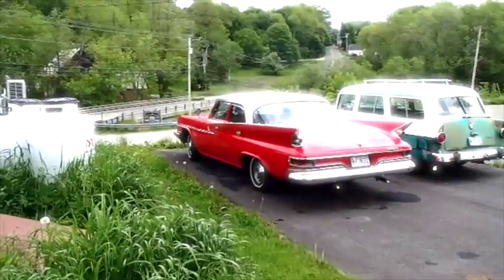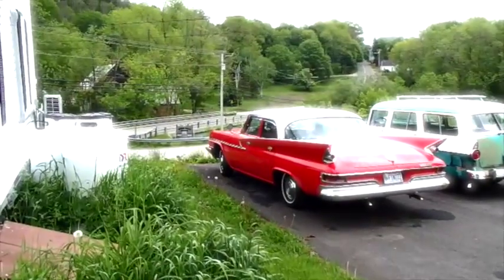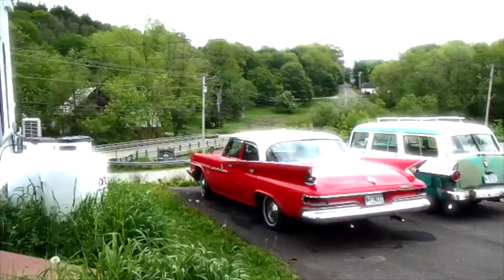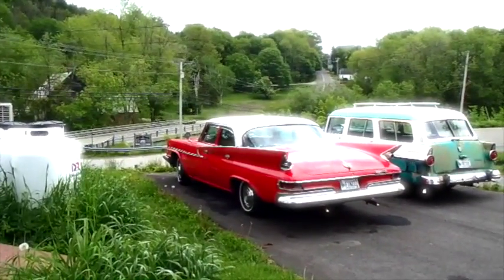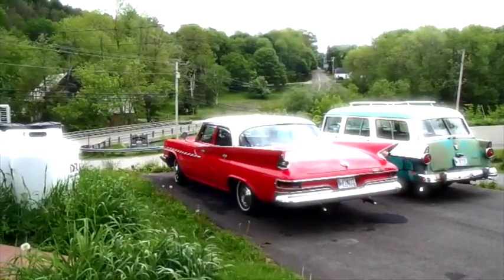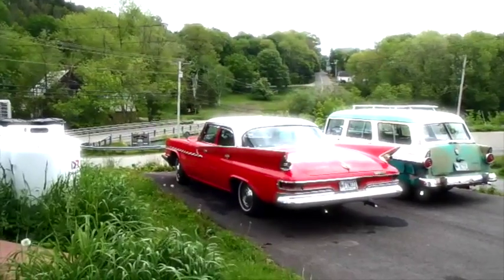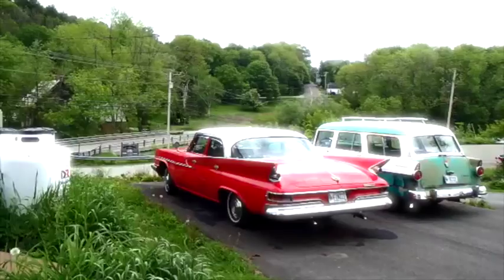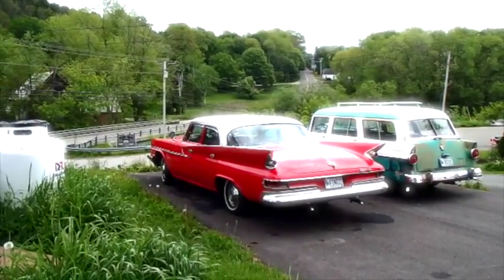Seats Out 1961 Chrysler